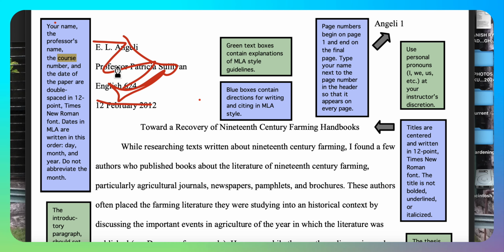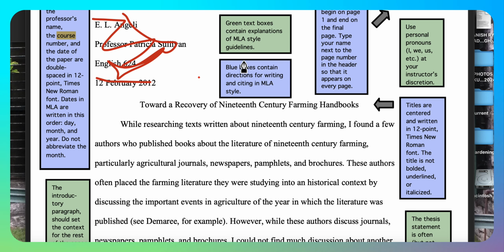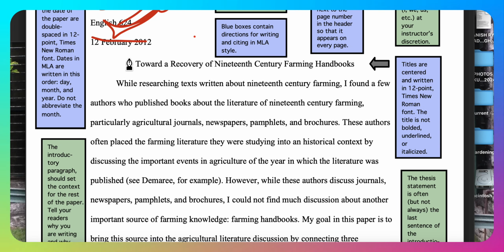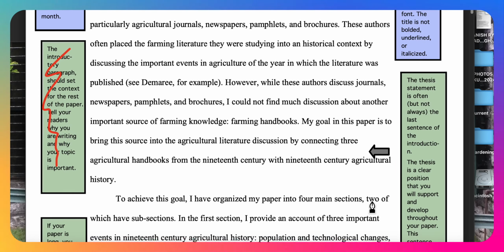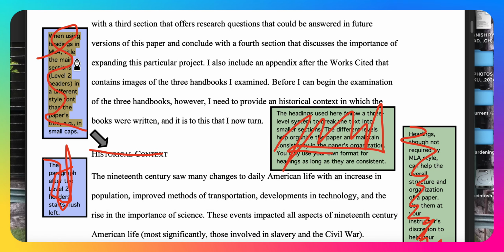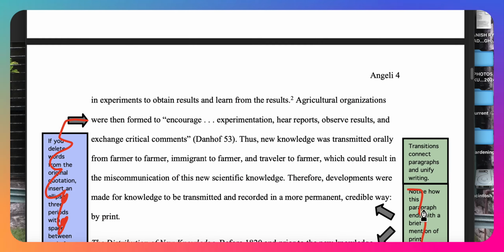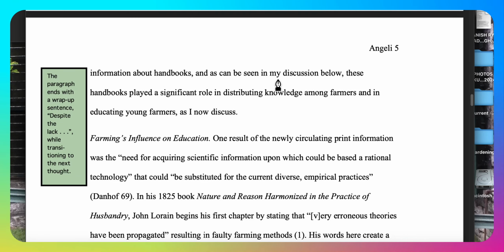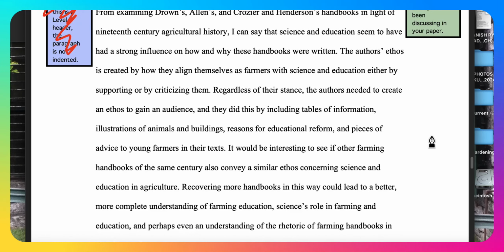MLA Sample Essay